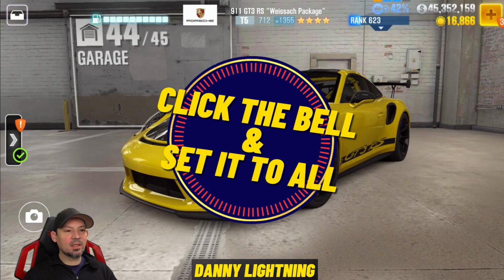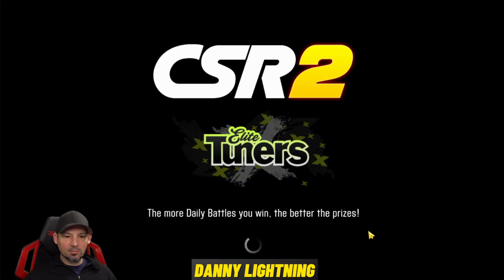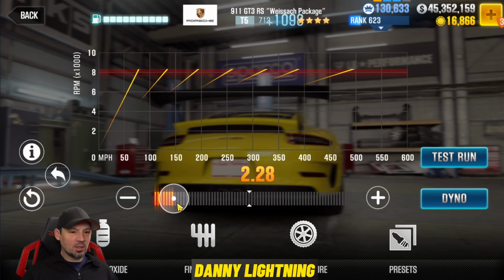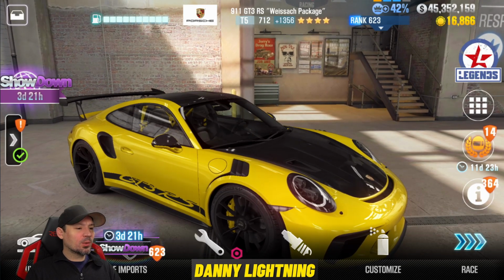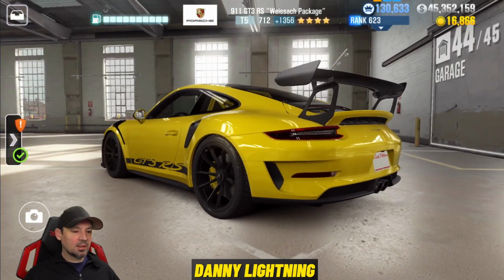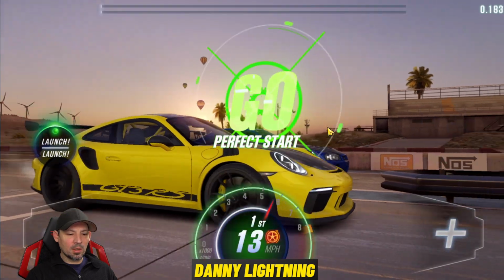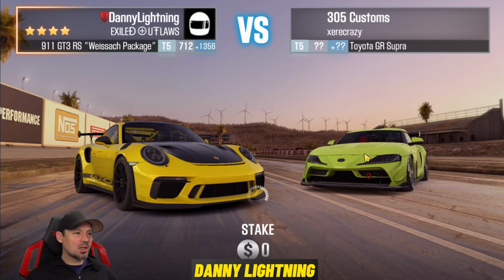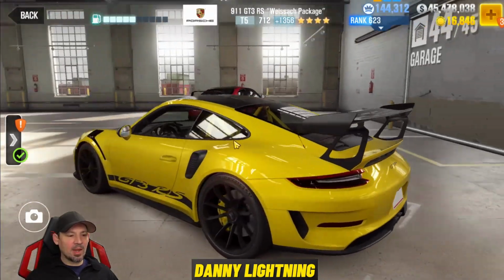CSR2 GT3 RS Weissach package shift pattern, tune advice, review.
CSR2 Porsche GT3 RS Weissach package, shift pattern, tune advice & review.
CSR2 Porsche GT3 RS Weissach fastest shift pattern, CSR2 Porsche GT3 RS Weissach tune, CSR2 Porsche GT3 RS Weissach review, CSR2 Porsche GT3 RS Weissach information, CSR2 Porsche GT3 RS Weissach how to drive danny lightning

Danny Lightning merch is now available. Here is a link to the store or you can shop for merch right from my YouTube channels store tab, in a few days the channel store should become active, just click the store tab when you go to that YouTube channel, if  its not up yet just click this link to the Danny Lightning Teespring store.